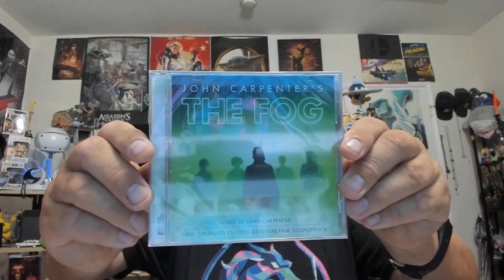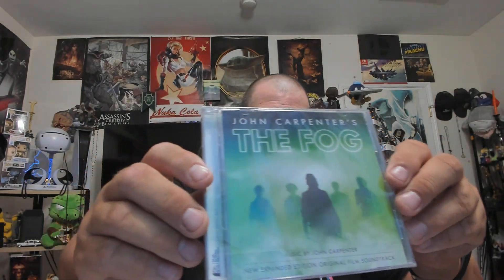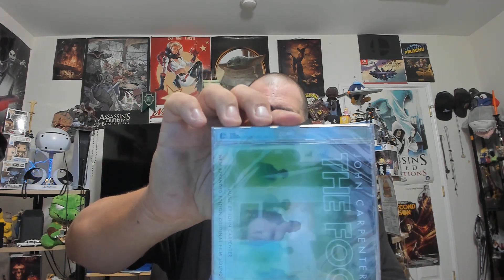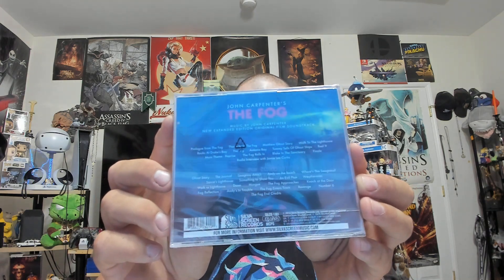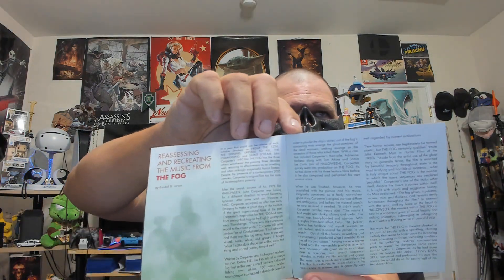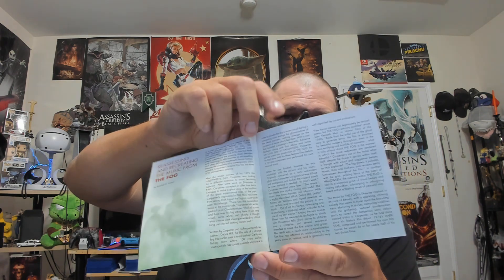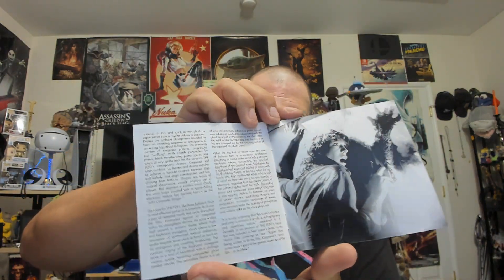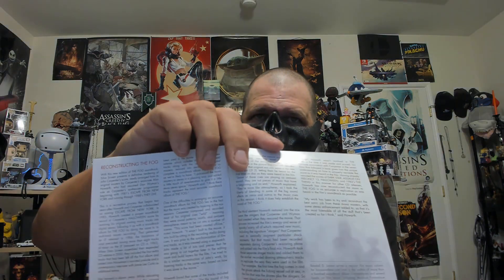John Carpenter's The Fog Film Soundtrack Unboxing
A new expanded edition soundtrack for you in this unboxing.